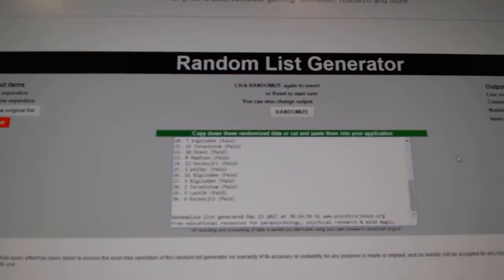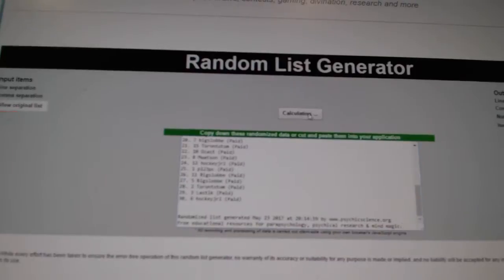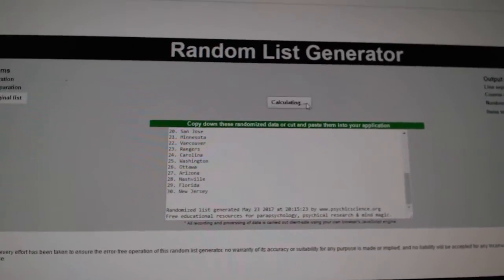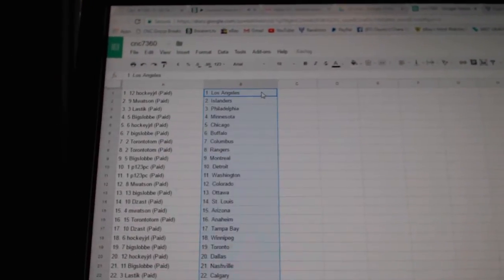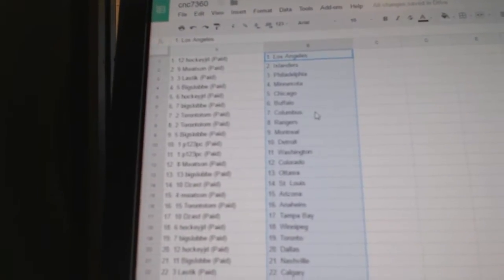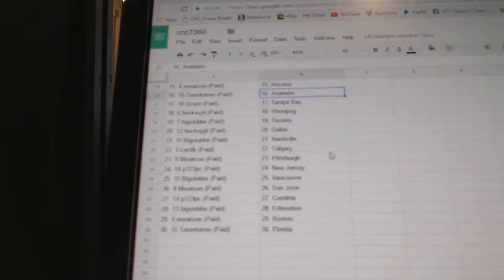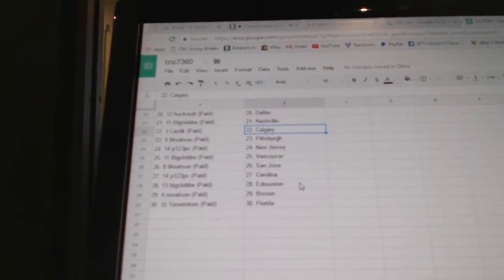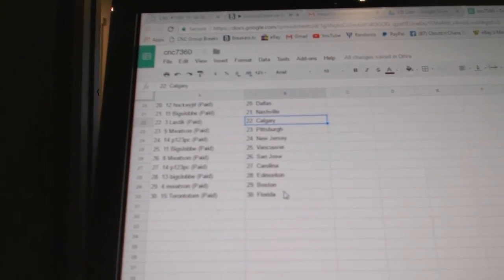Team Randoms - C&C GB #7360